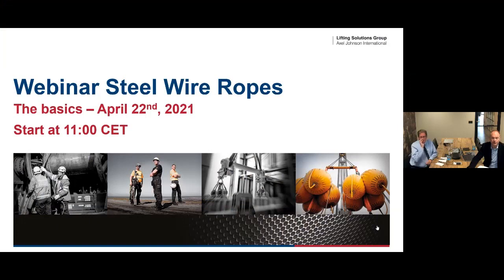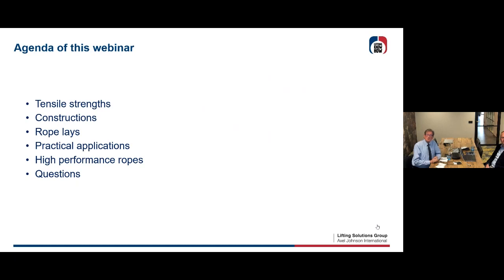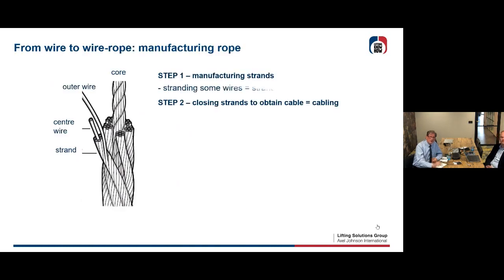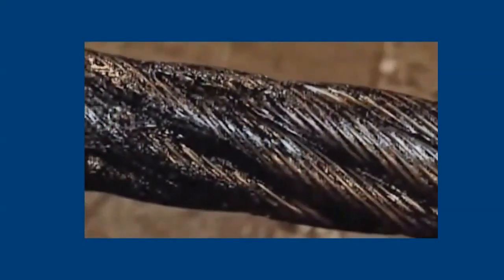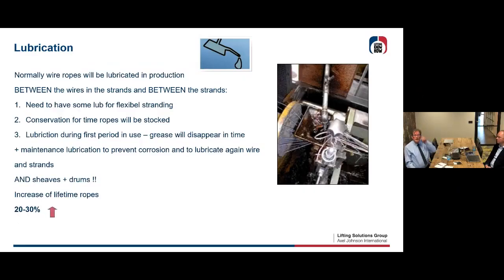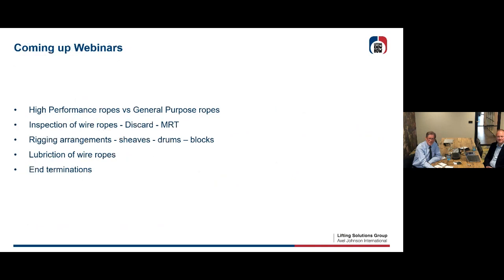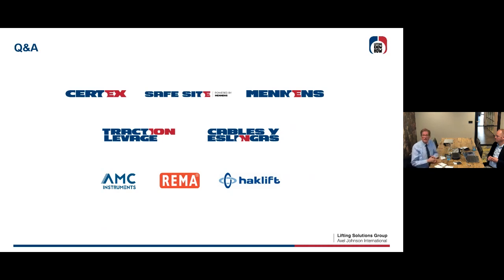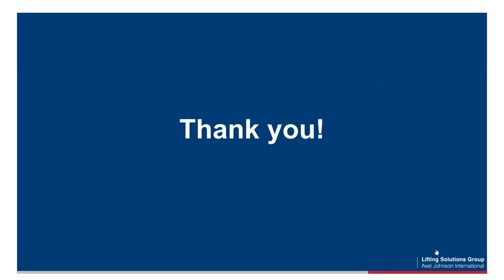Webinar Steel Wire Ropes - basics about steel wire rope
This webinar guides you through the basics of steel wire rope:
• Constructions
• Characteristic
• Rope lays
• Tensile strength
• Applications, pros & cons
• Practical examples